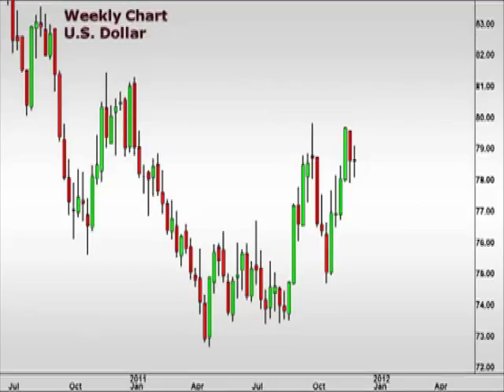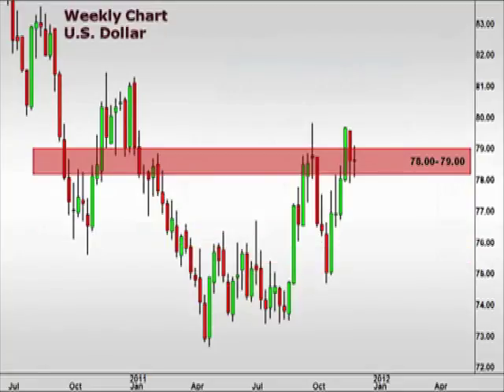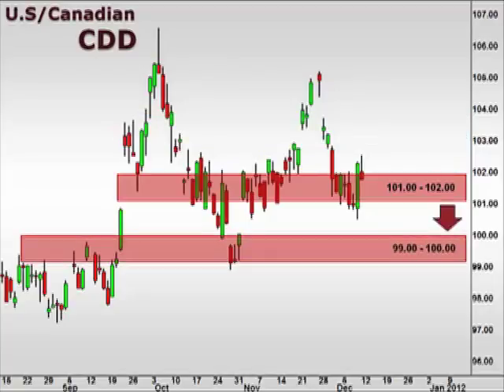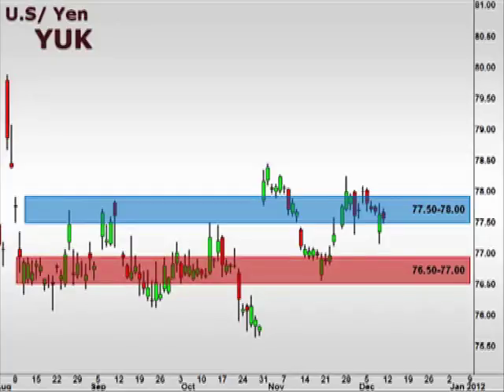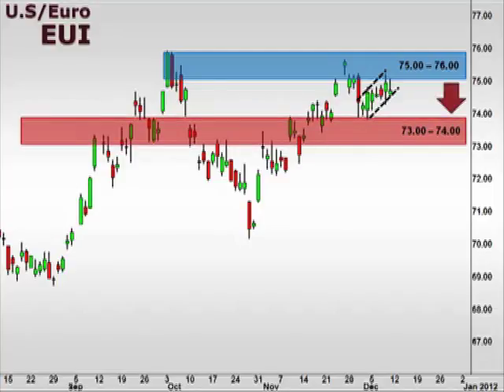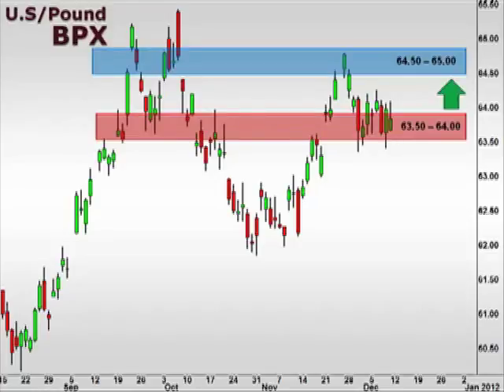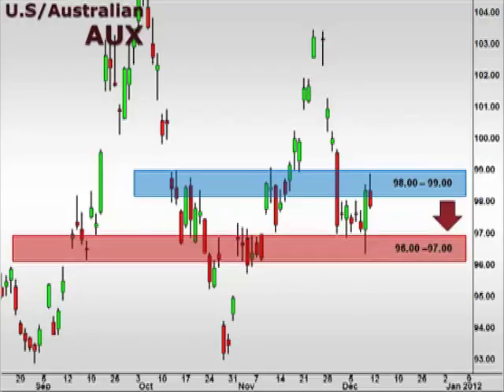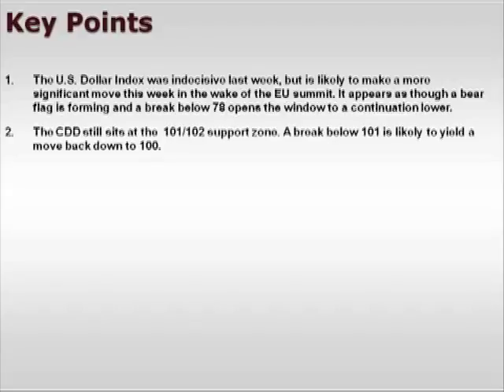12/12/2011 FX Options Weekly Outlook